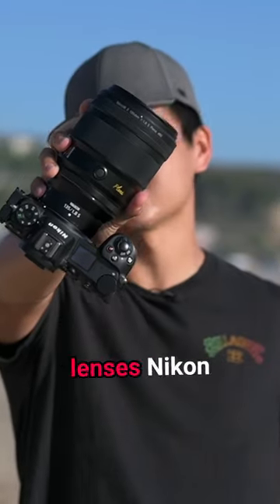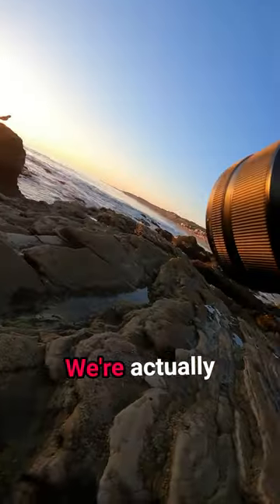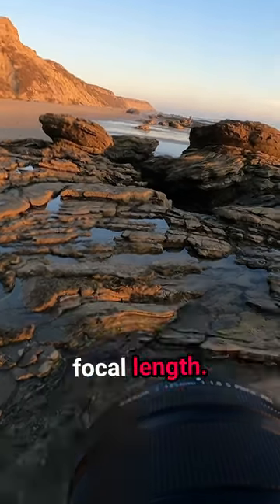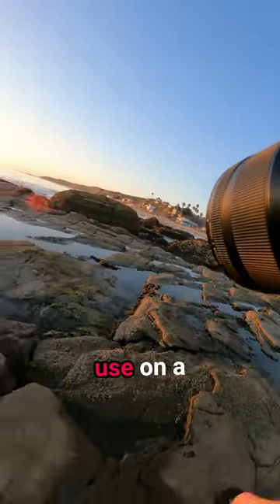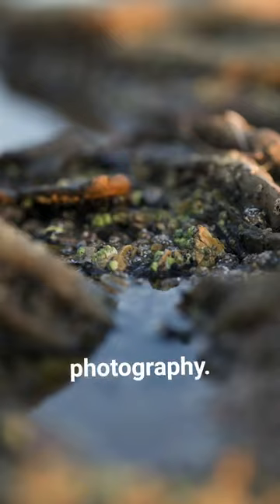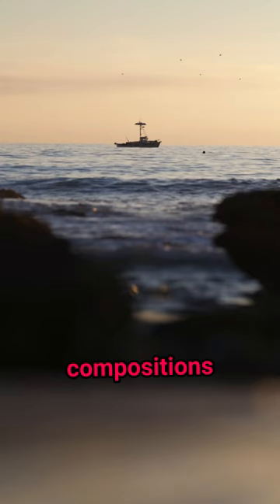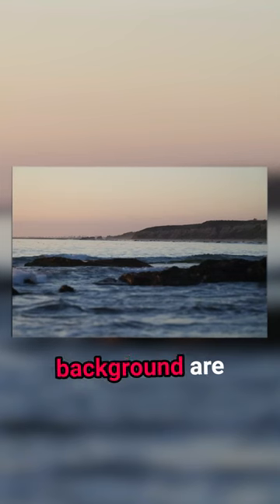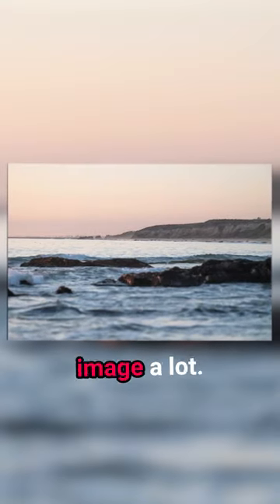POV Landscape Photography With The Nikon Z 135mm f1.8s Plena: It BLEW MY MIND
Today we're going to be shooting with the Nikon Z 135mm f1.8s Plena, this will be my first landscape photography shoot with the lens and I'll be testing a few things such as image quality, feel in the hand, and overall use with the lens. I'm incredibly excited to be shooting with the lens and let's see how the images come out!